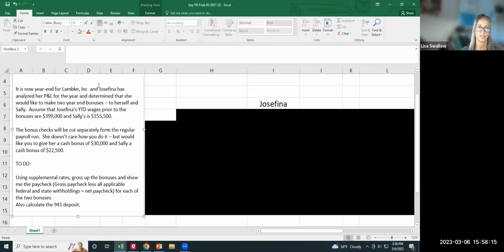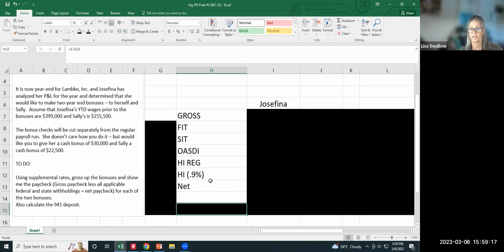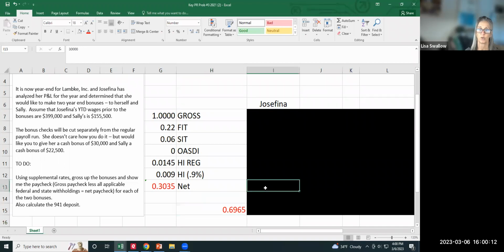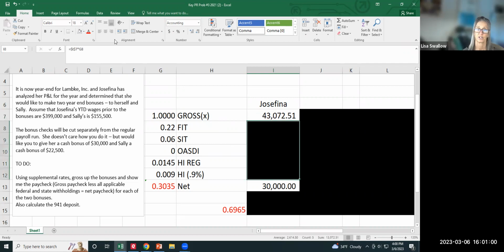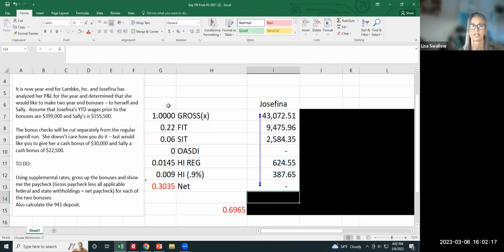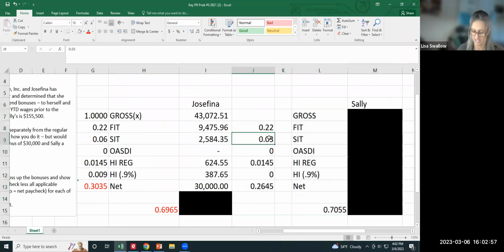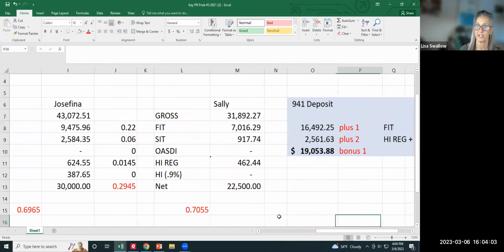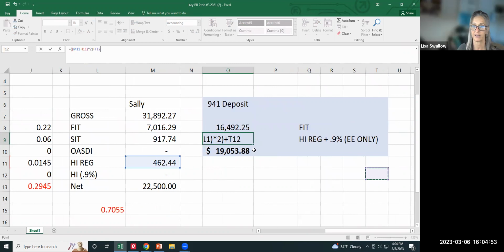Practice Payroll Problem #3